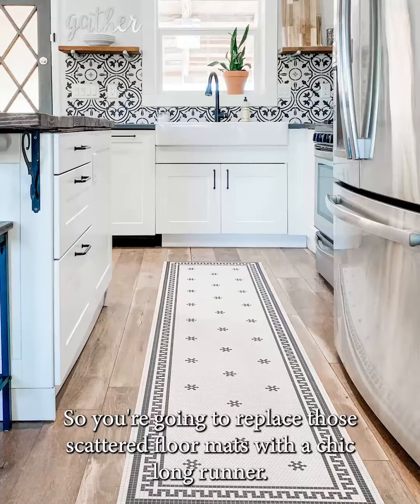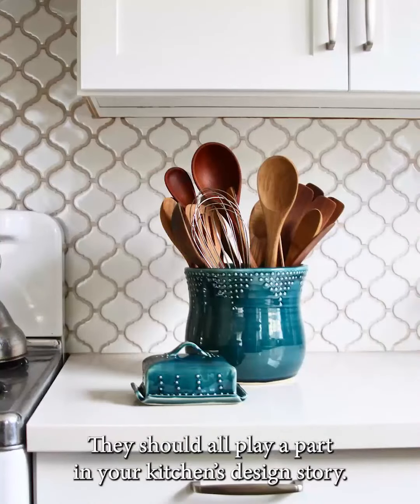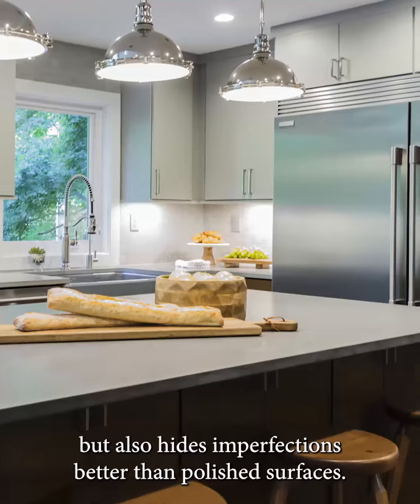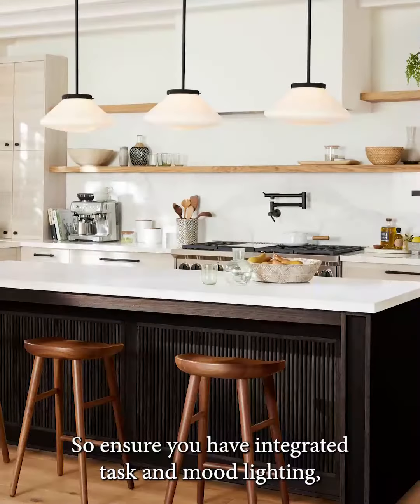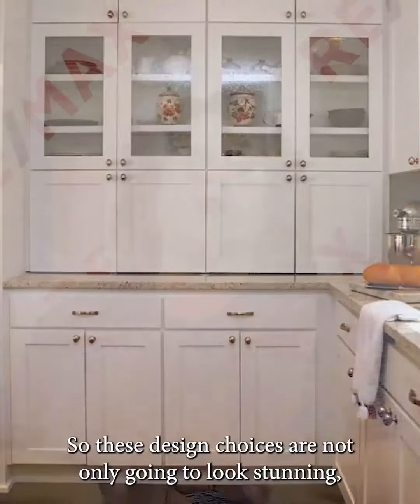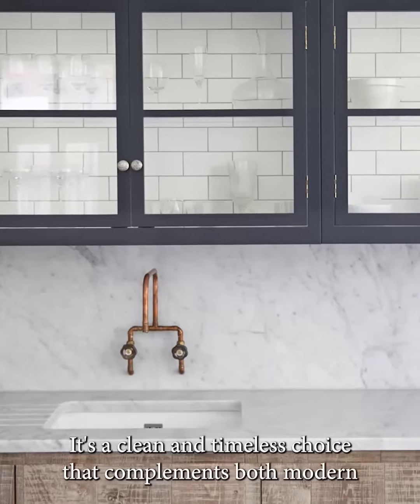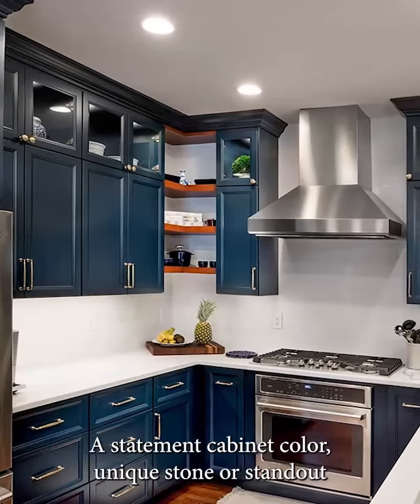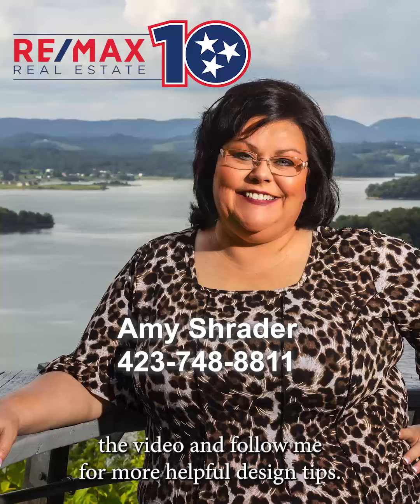Elevate Your Kitchen Design: 10 Luxury Ideas for a Stunning Home | TNLakeLife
Welcome back to TNRealEstateGal's YouTube channel, your go-to source for all things real estate and home improvement in East TN! In today's video, we're diving deep into kitchen design ideas that will transform your space into a luxurious haven. Whether you're planning a complete kitchen overhaul or just want to spruce up your cooking haven, these tips will add a touch of elegance to your home.

🏡 Topics Covered in this Video:

"Swap out Mats for Runners" – Discover how a chic runner can unify and upscale your kitchen's appearance.
"Countertop Essentials" – Learn how to select the right soap dispensers, canisters, and utensil holders for a cohesive look.
"Luxury Countertop Finishes" – Explore the matte, velvety elegance of honed countertop finishes.
"Sleek Countertop Appliances" – Create an integrated and stylish look with kitchen appliances that match your aesthetic.
"Luxury Lighting" – Elevate your kitchen's ambiance with integrated task and mood lighting.
"Cabinet Choices" – Consider ceiling-high and countertop cabinets for storage and grandeur.
"Panel-Ready Appliances" – Achieve a seamless cabinetry flow with panel-ready options.
"Slab Backsplash" – Make your kitchen appear more spacious with a clean and timeless slab backsplash.
"Personalize Your Kitchen" – Add art, window treatments, and decorative touches to create an inviting atmosphere.
"Bold Choices" – Don't be afraid to make a statement with cabinet colors, unique stones, or standout flooring.
If you're dreaming of a kitchen makeover that will leave your guests in awe, this video is a must-watch! Let's make your dream home a reality! 🏡✨